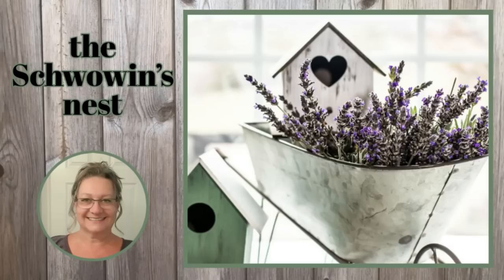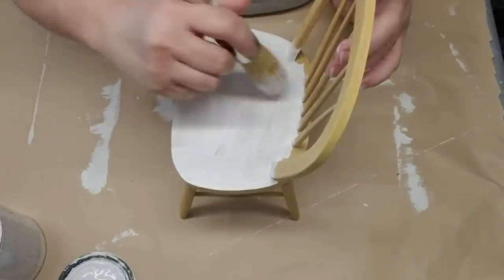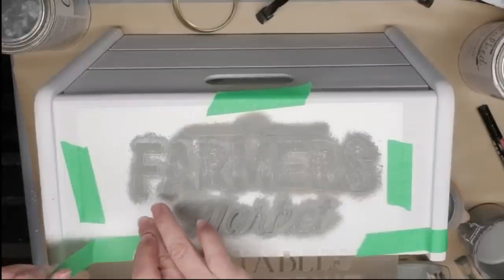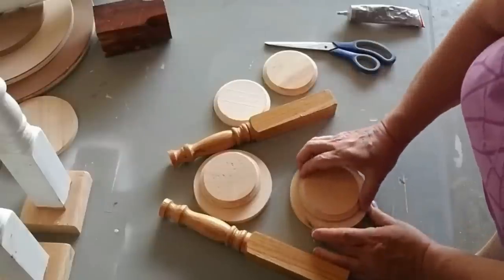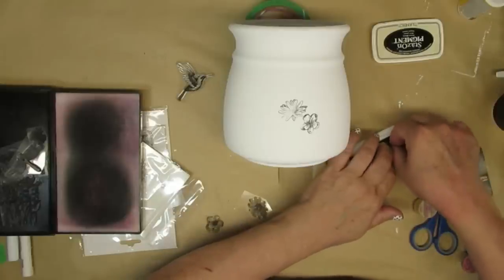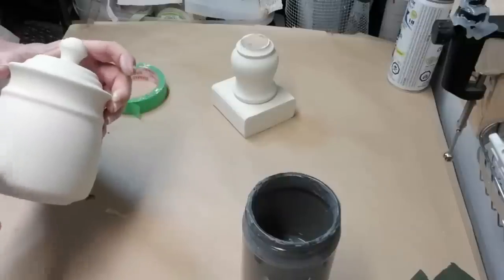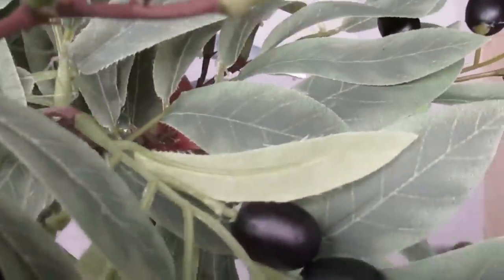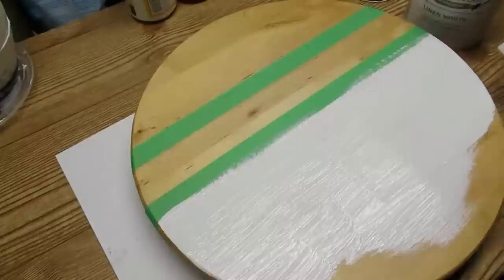*25 THRIFT STORE MAKEOVERS INTO FARMHOUSE DECOR!!*~Rustic and Traditional Farmhouse Decor DIYS~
Hi!! I've gathered 25 of my best and favourite thrift store makeovers to share with you! They are all farmhouse decor ideas that are rustic and traditional. I hope you enjoy!!

Code: SCHWOWIN
~Free Printable Images on Pixabay:

GLUE
~Aleene's Gel Glue
~HeatnBond for Fabric
~Starbond Products:
Medium Glue:
Accelerator Aerosol:
Thin, Medium & Thick Glue plus Accelerator Aerosol Bundle:
~Weldbond Glue:

TOOLS
~Hoto Rotary Tool:
~Clamping Mitre Box
~Miter Shears:
~AdTech Glue Gun:
~Fabric Scissors:
~Rotary Cutter for Fabric:
~Krylon Spray Paint Trigger:
~Gorilla Glue Mini Heat Gun Dual Temp
PAINT BRUSHES
~Fusion Multipack Paint Brushes by Staalmeester
~Fusion 'D' Paint Brush by Staalmeester
~Fusion Pointed Sash Brush by Staalmeester

PAINTS
~Folk Art Multisurface Paint:
~Americana Gel Stain:
~Sharpie Oil Based Paint Pens, pack of 3:
~Folk Art Chalk Paint, various colors
~Talc Powder to make your own Chalk Paint

~Lamb's Ear Greenery Vine:
~Artificial Lavender:
~Artificial Boxwood Pointed Leaves:
~Artificial Boxwood Round Leaves:

~Stamp Cleaning Pad:
~Stamp Cleaner Spray:

~Teflon Heat Resistant Sheets and Tape:
~Hiipoo Mini Heat Press